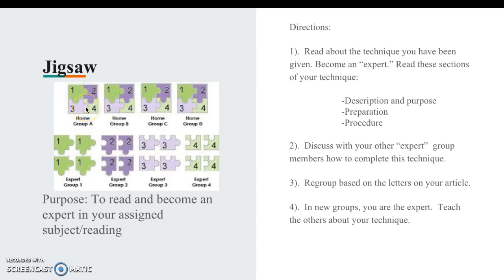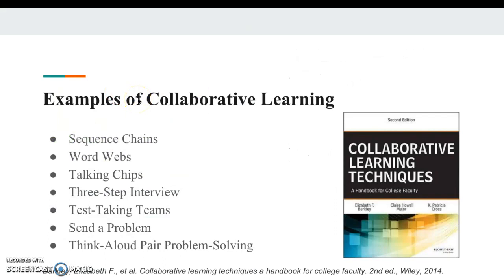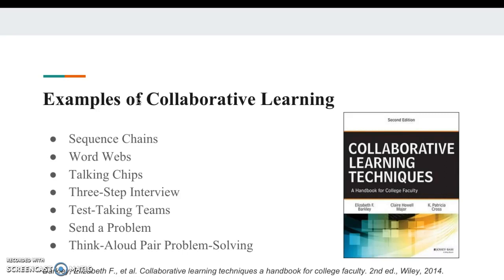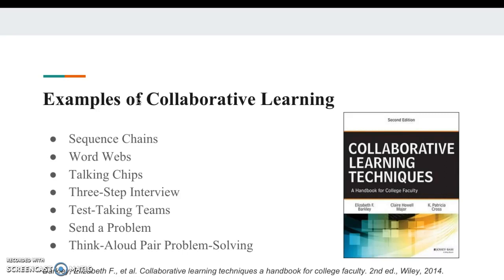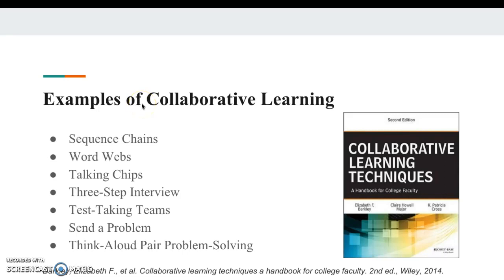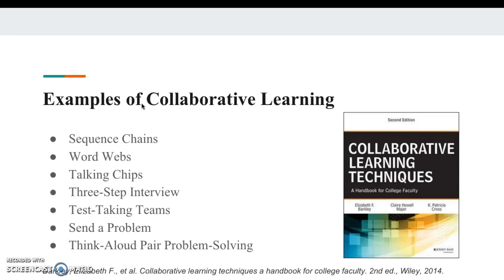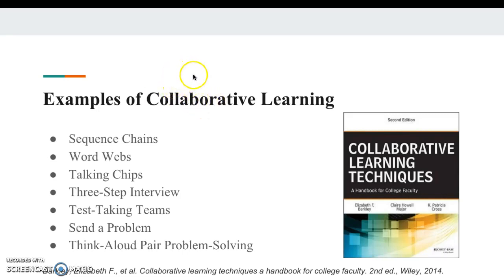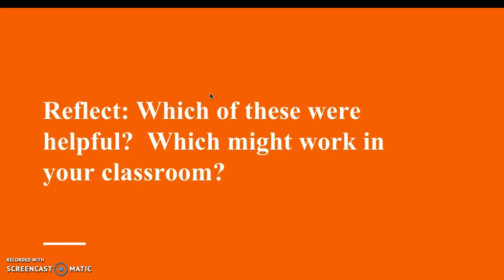Examples of Collaborative Learning